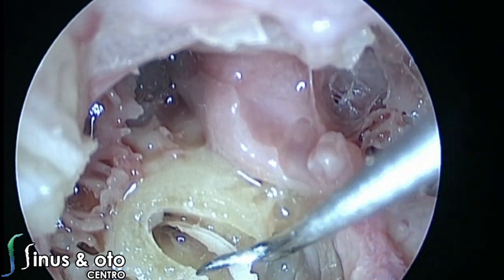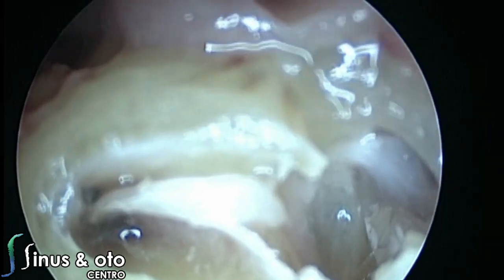Transcanal Endoscopic Inner Ear Dissection & More